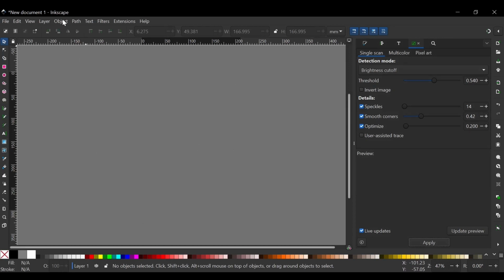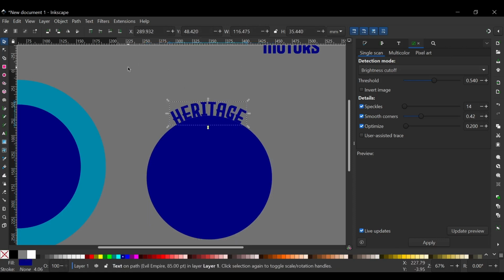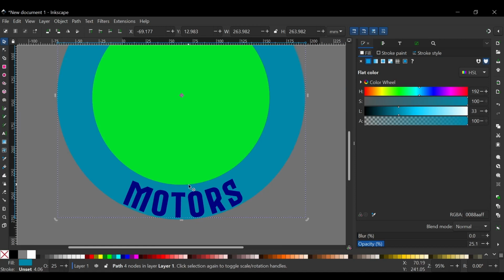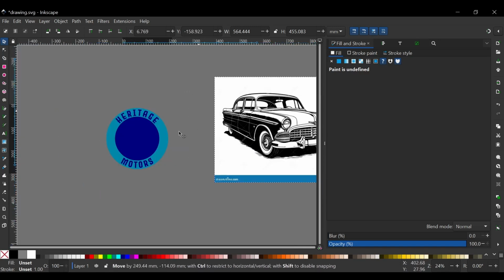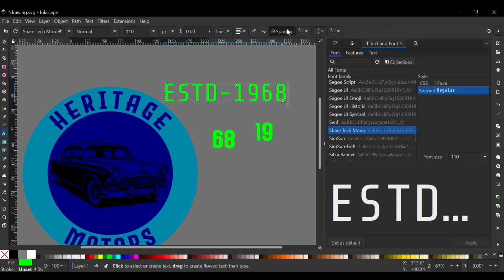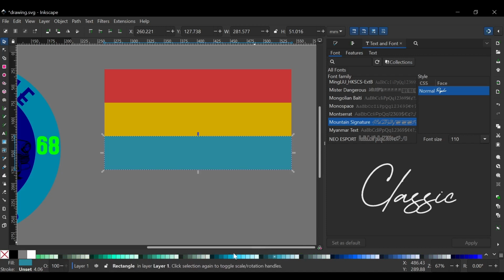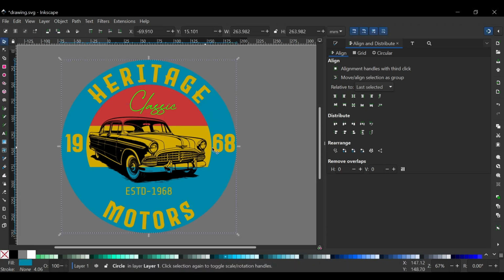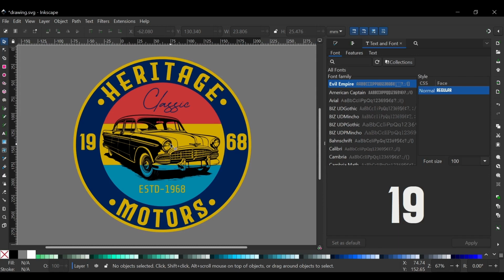make this vintage badge logo in inkscape | Inkscape tutorial #5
Hello in this video I will make this vintage badge logo in inkscape.